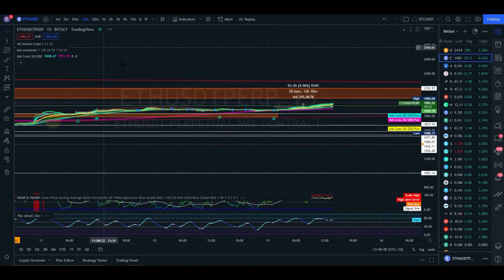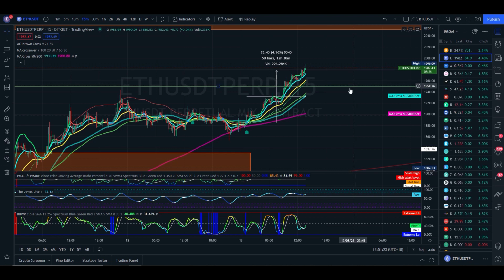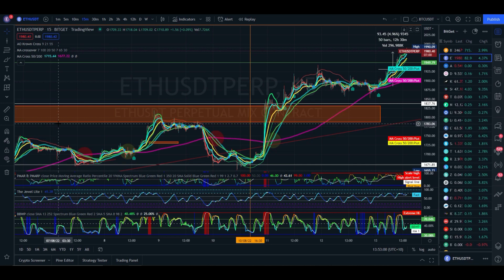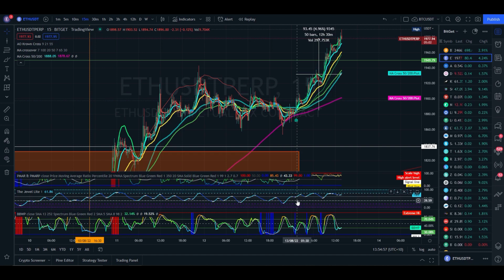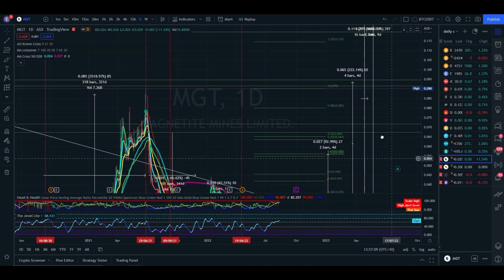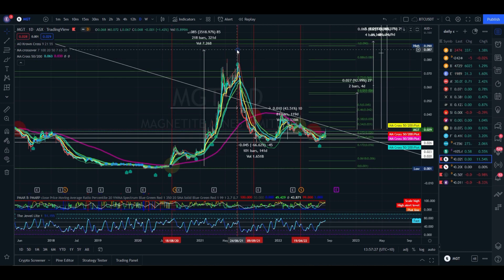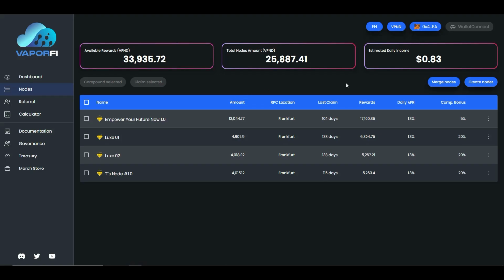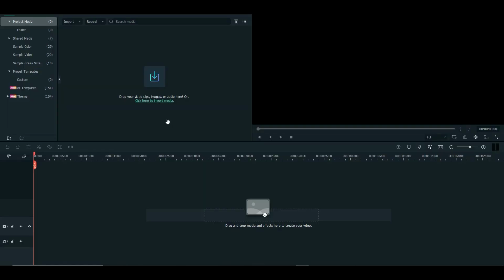Indicators I use to day Trade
showing indicators i use to day trade crypto and potential 100 X coin Vaporfi #